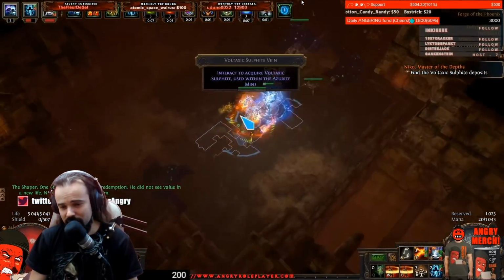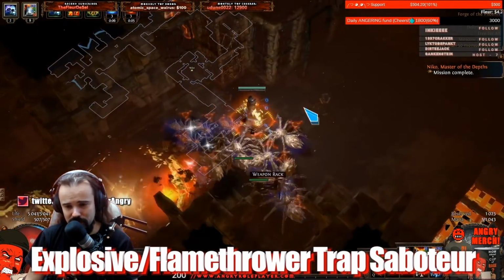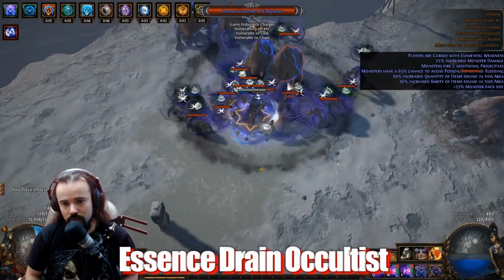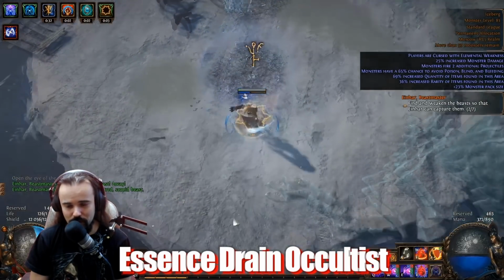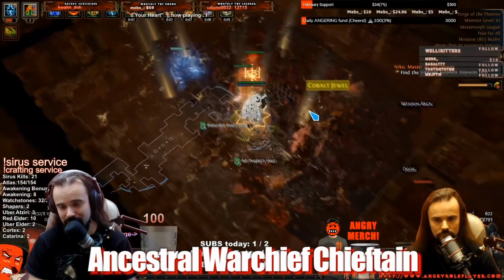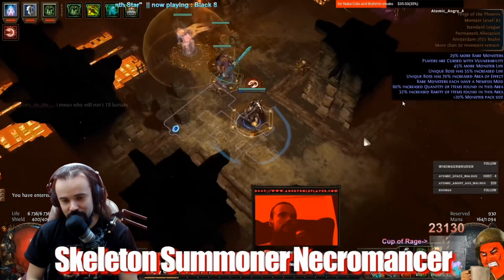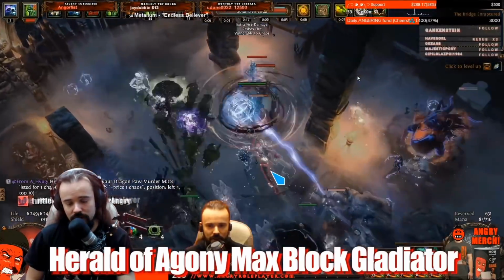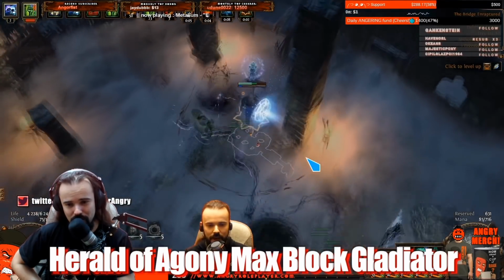[PATH OF EXILE 3.13] 5 BEST BOSS KILLERS / LEAGUE STARTERS for Echoes of the Atlas & Ritual League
Some builds to help you through the Ritual League!